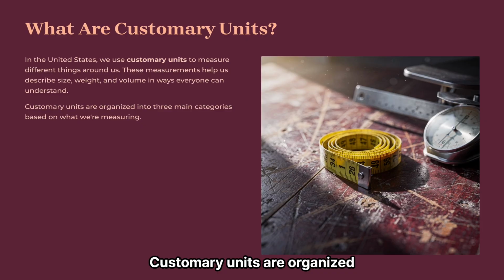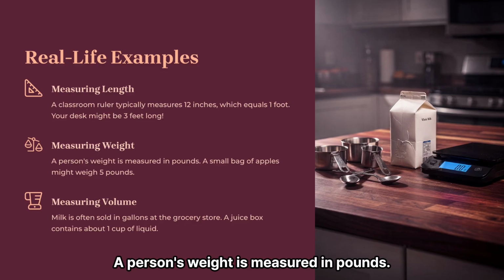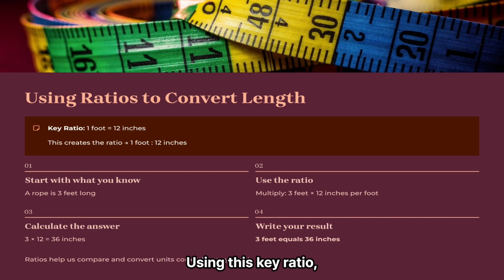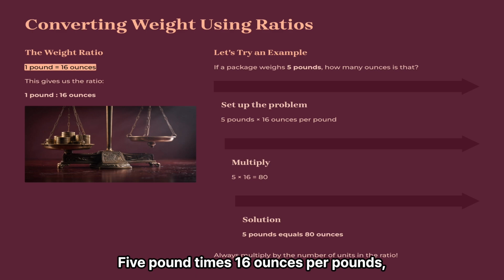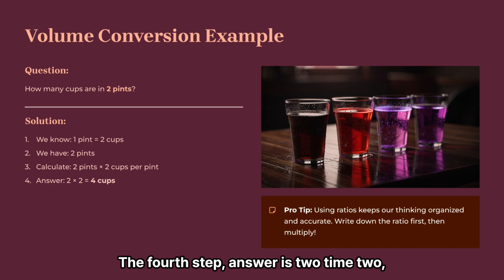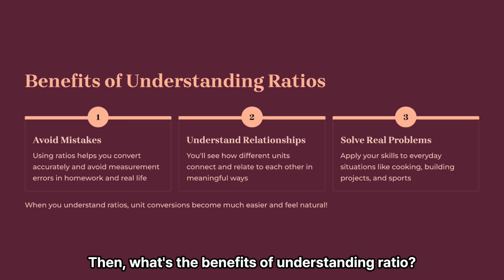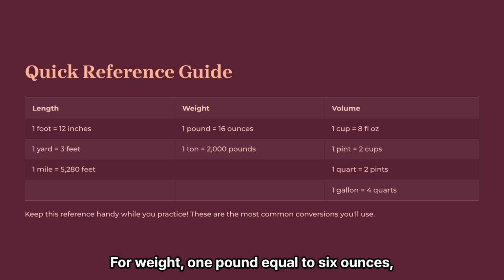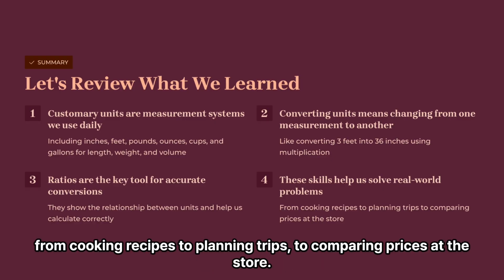Ratio Reasoning Explained: Converting Customary Units (Math 6)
Ratio Reasoning, Convert Customary Units, Grade 6 MathIn this lesson, students learn how to use ratio reasoning to convert customary units such as inches, feet, pounds, ounces, cups, and pints. Designed for Grade 6 math students, this video explains unit conversion step by step using clear examples and real-life situations. Students will see how ratios help compare quantities and make sense of everyday measurements used in cooking, shopping, and daily life. This introduction builds strong foundations for proportional reasoning and prepares students for more advanced math topics. Perfect for classroom learning, homeschooling, and math review.